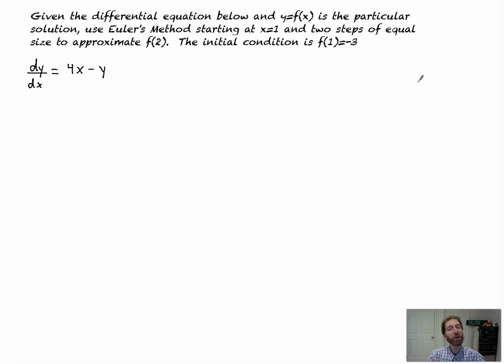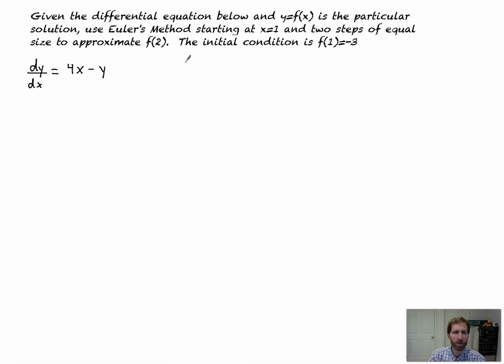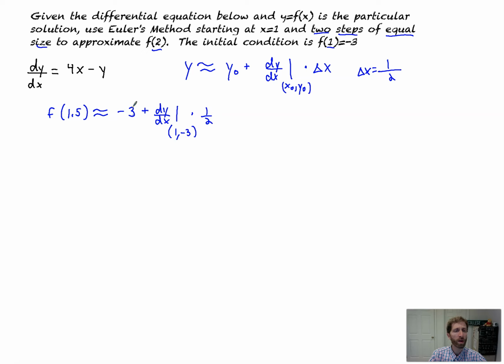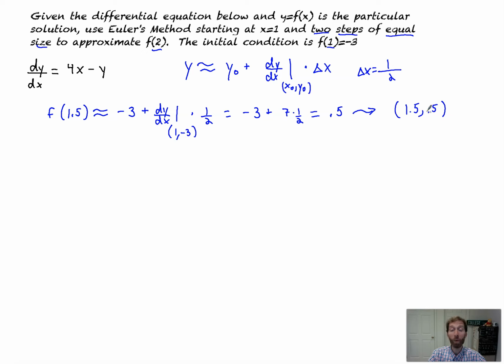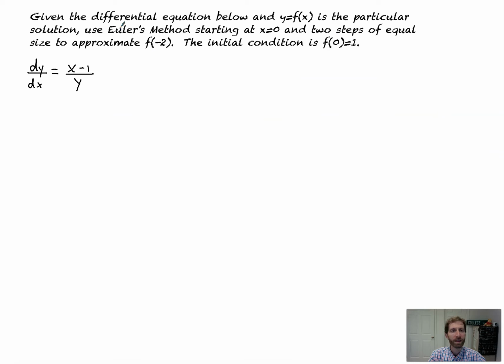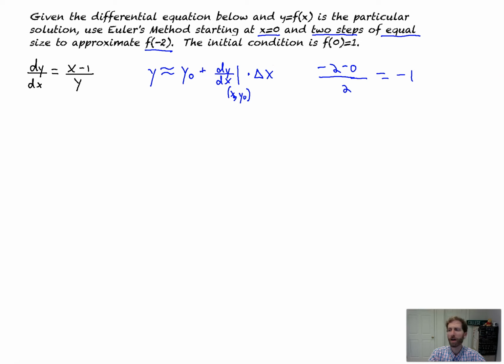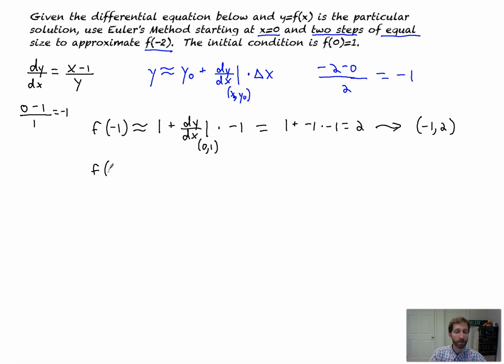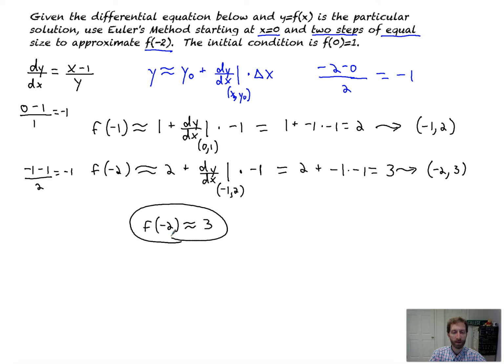Euler’s Method Practice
This Math Help Video Tutorial is all about Euler’s Method problems to learn how to approximate a value on a solution curve to a differential equation.